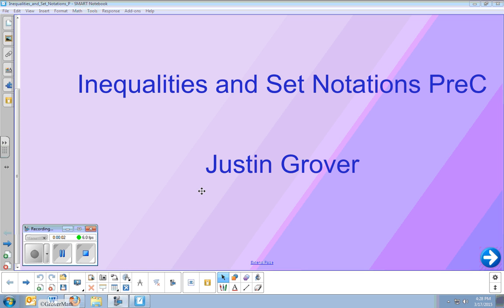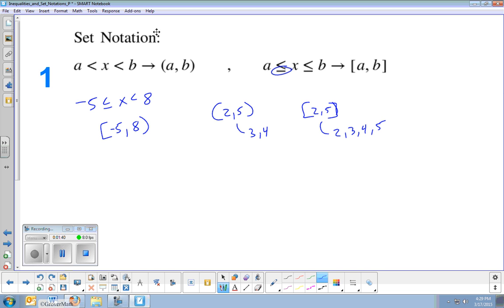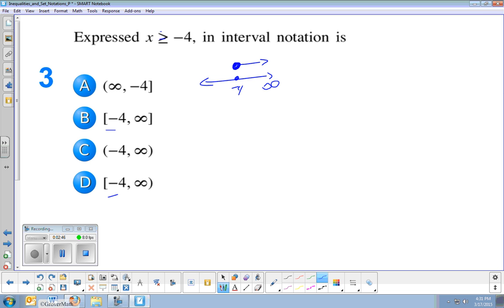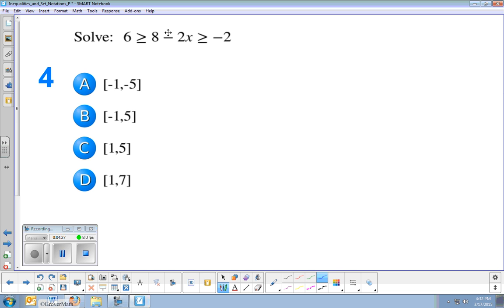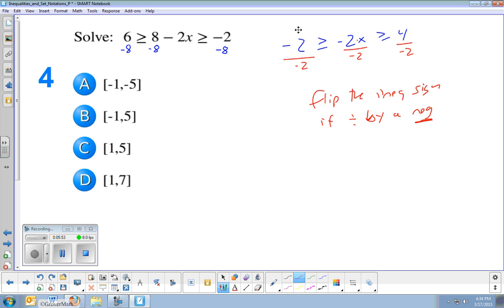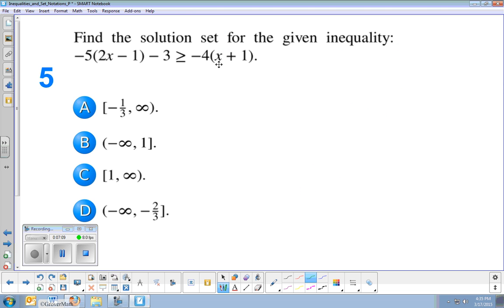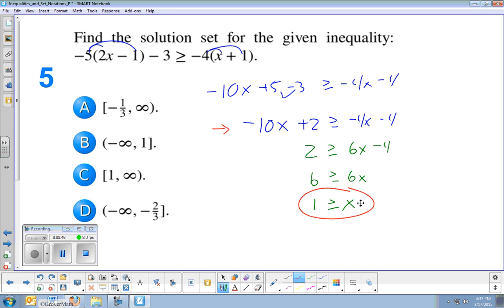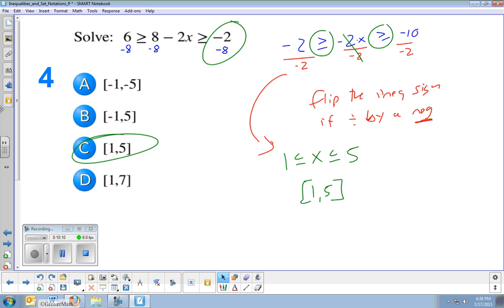Inequality and Set Notation PreC